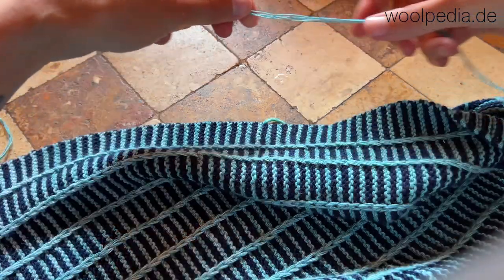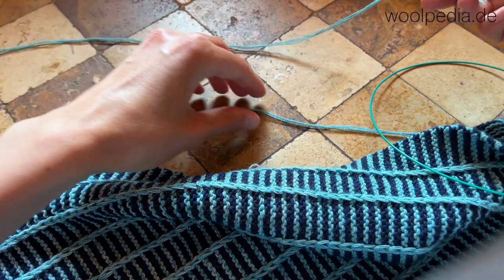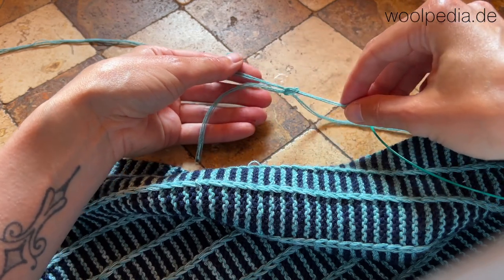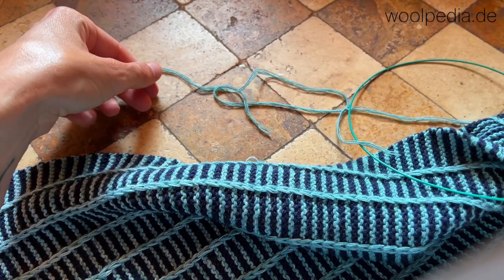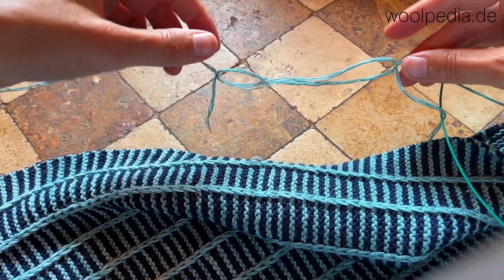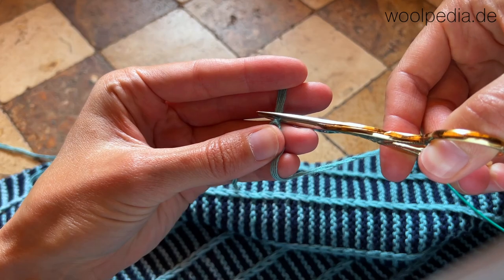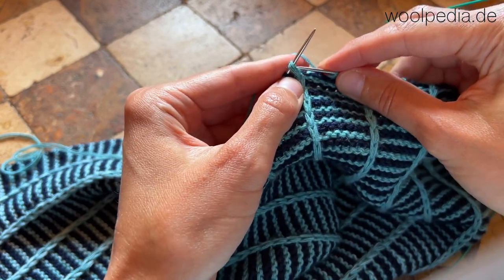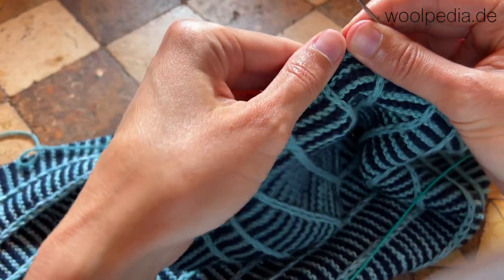🧶 Magic yarn join - Woolpedia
This video shows you how to join new yarn / thread.
Knit / crochet continuously without sewing.
Very comfy and yarn saving!